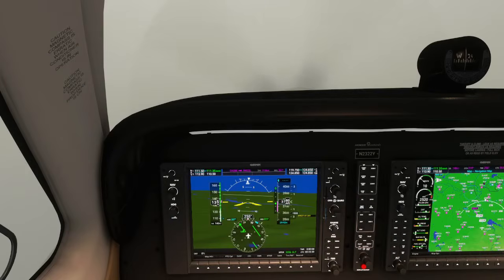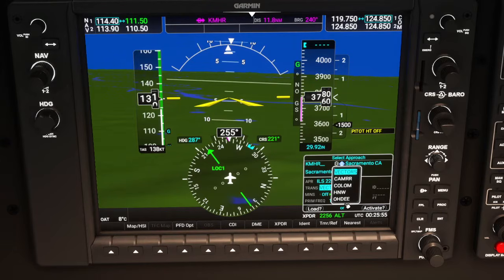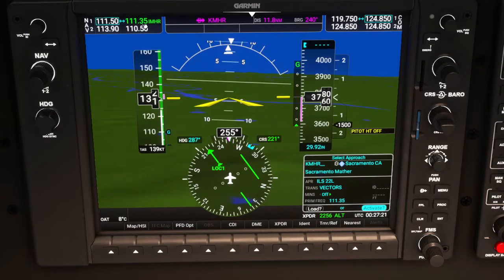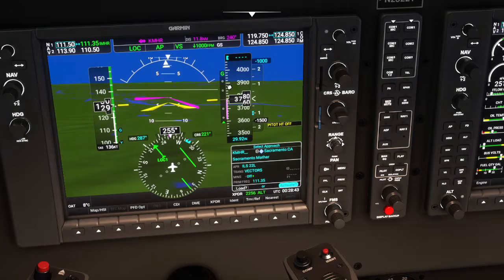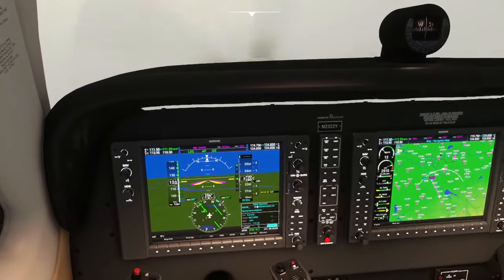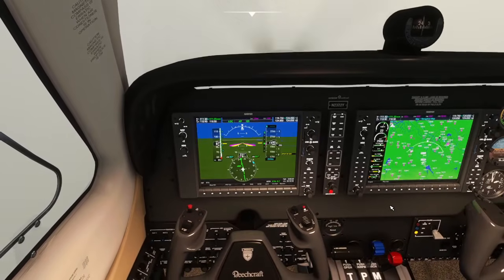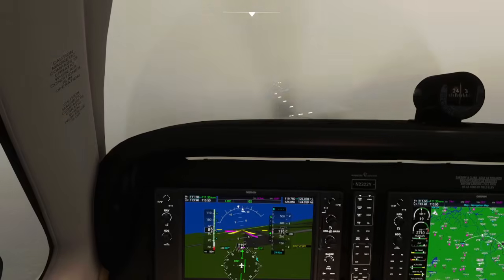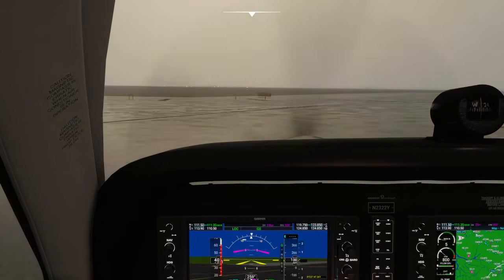What you MUST KNOW to land in a storm - ILS Approach - G1000 Autopilot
ILS - Instrument Landing System
The ILS is an approach tool used to line the aircraft up with the runway and slowly guide it down through the clouds until it is a few hundred feet from the ground and lined up with the runway.

You can let autopilot do all the flying on the ILS if you put it into Approach mode (APR). It will not auto land and the autopilot does not control the throttle. You will need to watch your airspeed and adjust your throttle. Once you see the runway lights or the runway itself, turn autopilot off and land the aircraft.